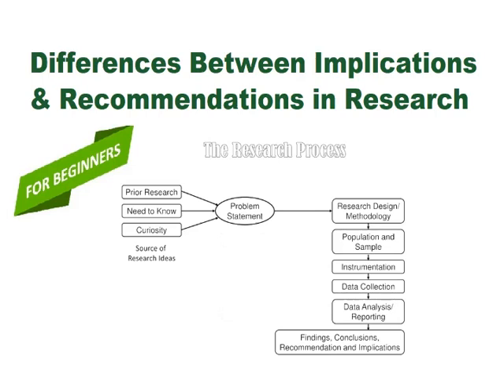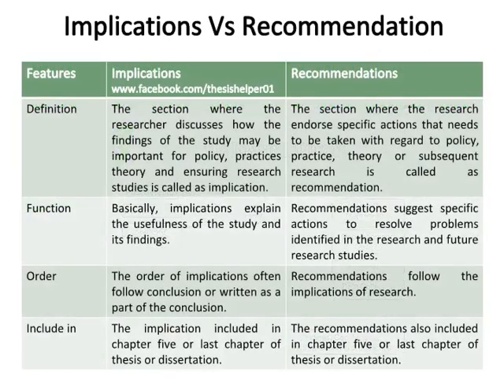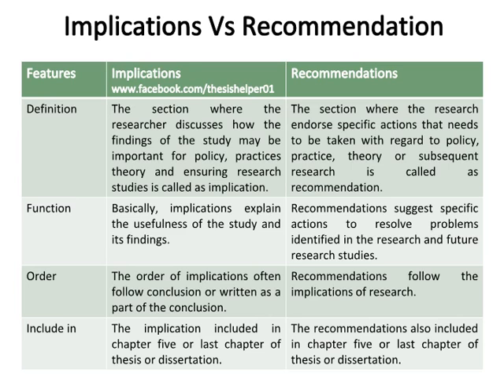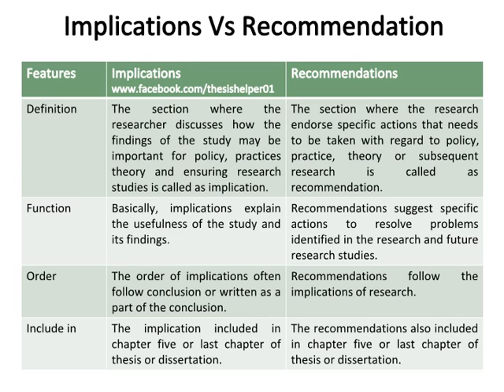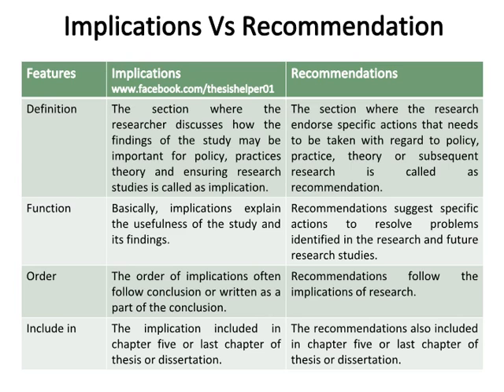Differences Between Implications and Recommendations in Research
This video is about differences between implications and recommendations in research. Watch till end.

Thesis helper
 implications and recommendations
 implications
 recommendations
  implications and recommendations in Research
 implications vs recommendations